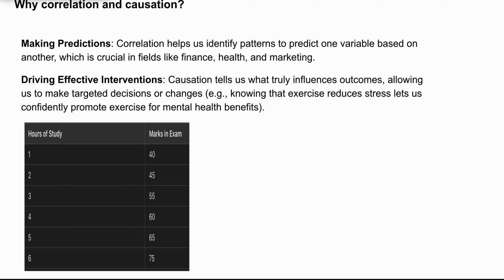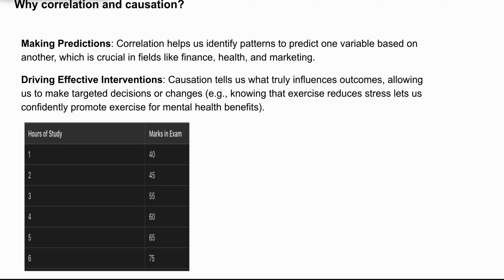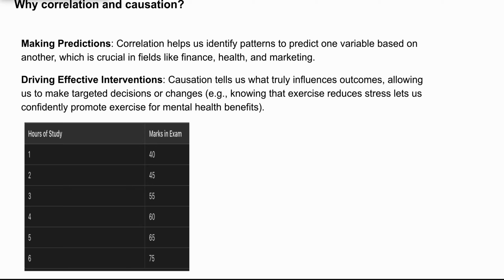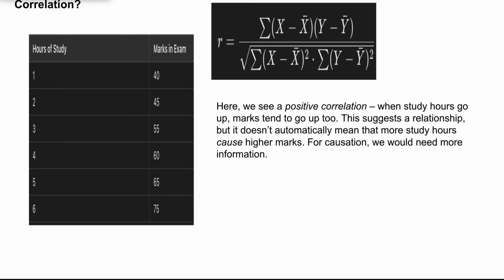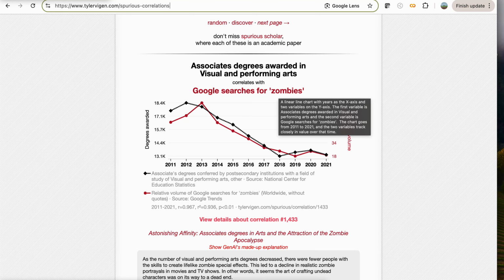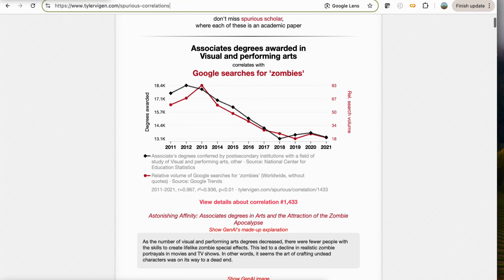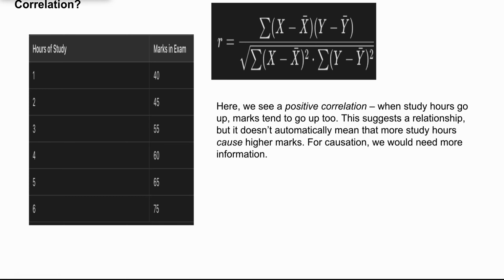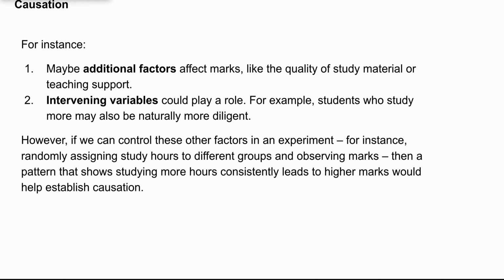Correlation vs Causation Explained! 📊 Don’t Fall for the Misinterpretation Trap!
Ever wondered why 'correlation doesn't imply causation'? 🤔 In this video, we’ll dive deep into what correlation and causation really mean, and why it’s critical to differentiate between the two – especially in data science and AI! From quirky examples to common pitfalls, let’s break it down in a fun, easy way. 🎓🚀 CorrelationVsCausation AIinTamil DataScienceInsights. ai CorrelationVsCausation, DataScience.